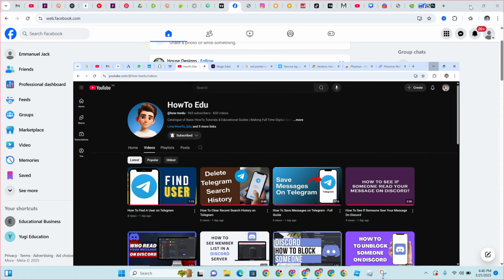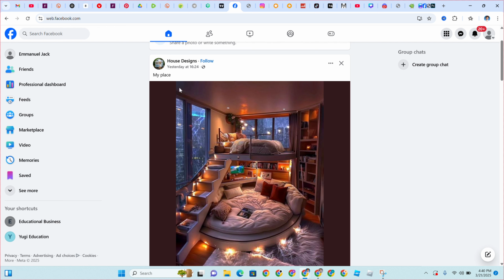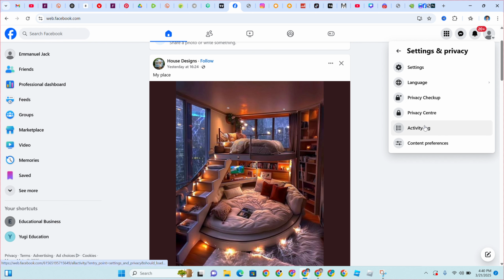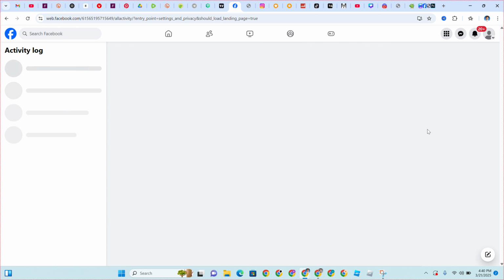How To Find Saved Facebook Posts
In this video I'd show you How To Find Saved Facebook Posts, Ensure you subscribe & turn on the bell notifications to this channel for lots of more educational guides and contents like this.

⛓️ HELPFUL LINKS  :

1. Sign up For a Chance to Win $100 on your first Deposit

2. Earn Your first $5 Now

3. Deposit + Sign up to get Amazing Job Gig Offers

4. Best Virtual Dollar Card for Online Payments & Subscriptions

5. Click & Sign up to this if you have $3

6. I use this S£cret Tool to grow my other Faceless Channels

7. Learn Forex Trading From the Scratch

8. The Complete Amazon KDP Beginners Program

9. Google Ads Mastery Program

10. The Ultimate WhatsApp Sales Blueprint

11. Earn up to 55% on Each Trade

12. Earn up to $500 I'm Credits

13. Invest in Stocks & Shares